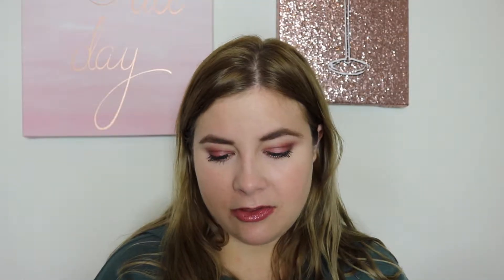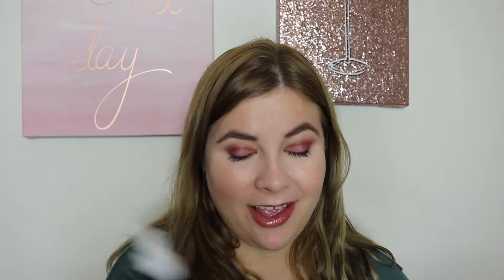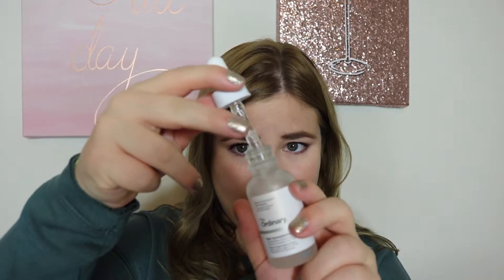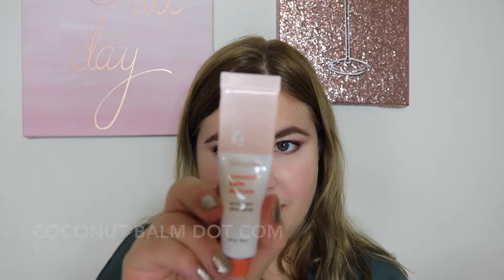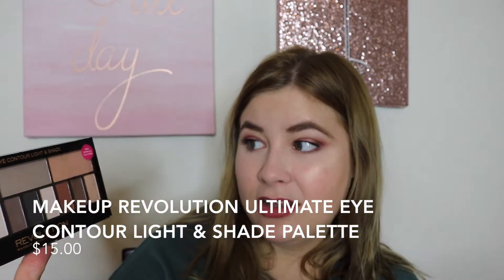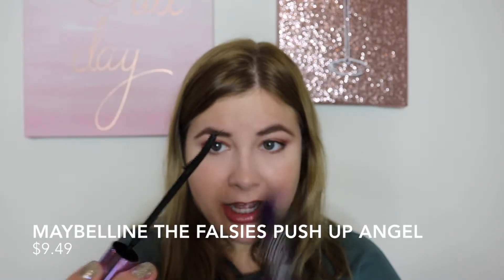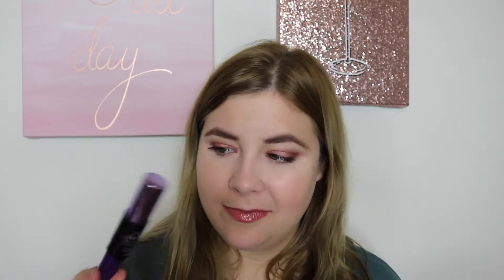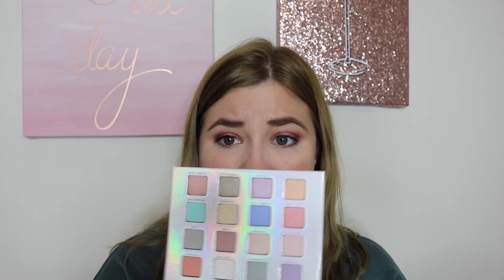February 2017 Favorites | Yaass and Hard Pass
Hi, everyone! Today I'm talking about the products I loved in February along with a couple things that just didn't work for me.  Let me know down below what your favorite product is this month.

*Aztec Secret Indian Healing Clay
Wet N Wild Megaslick Balm Stain in Coral of the Story and Red-ioactive
Marc Jacobs Enamored Hi Shine Lip Lacquer Gloss in Sugar Sugar